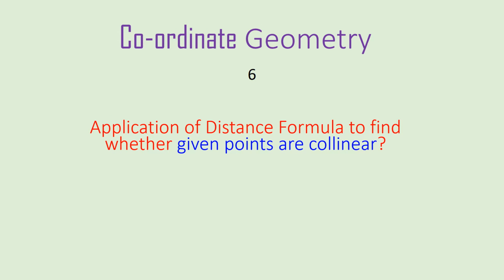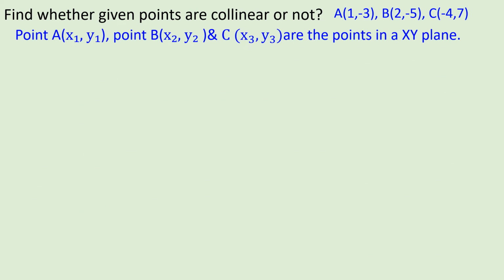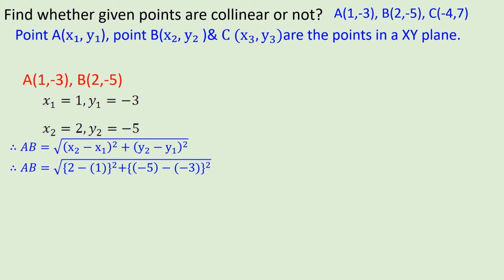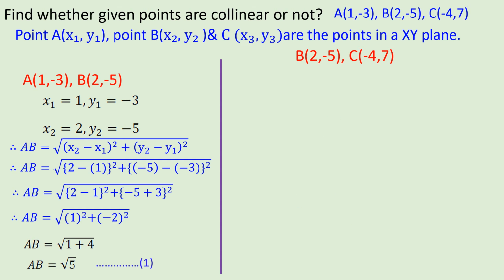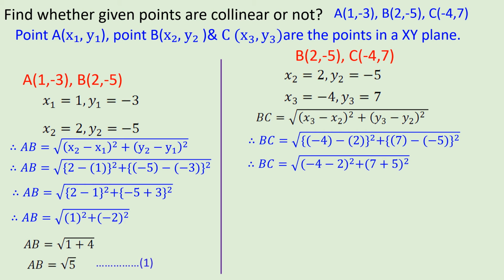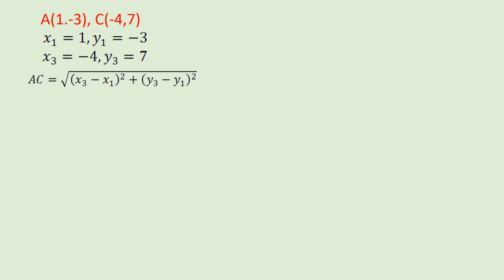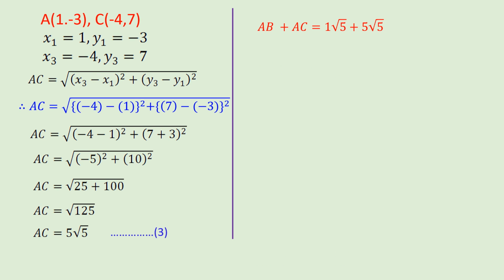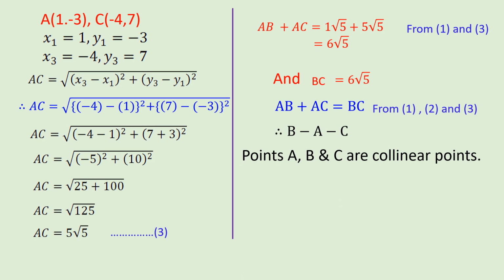Application of Distance Formula to find whether given points are collinear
This video is created by Yogesh Sharma sir to find whether the points are collinear using distance formula.